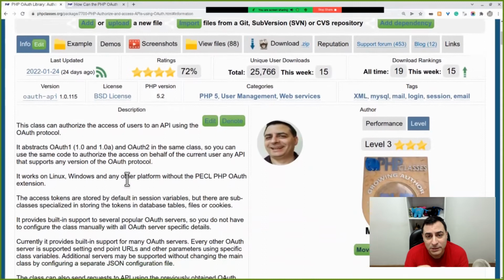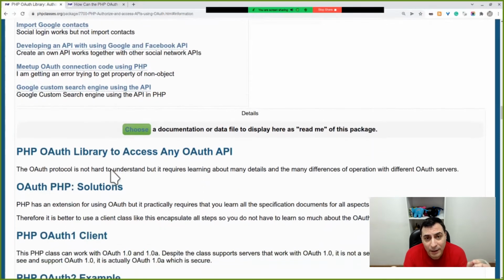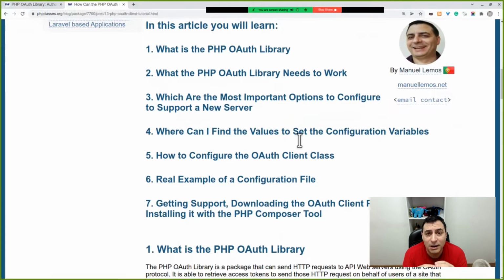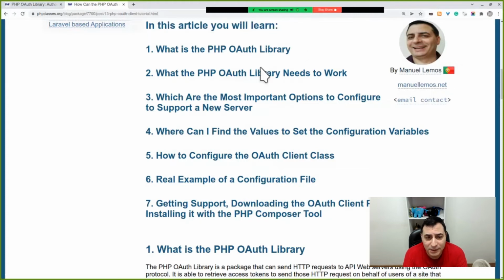PHP Developer Advice #4: How to Create Tutorials that Other Developers Want to See to Learn from You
In this video, you can learn how to teach other developers, so they always want to learn from you.

Every developer needs to learn how to solve programming problems to become a better developer.

If you are good at solving a programming problem, you will be more appreciated if you share what you learned to solve that problem.

Teaching in a way that is efficient to pass your programming knowledge is a problem that you need to solve.

Many developers try to teach what they know using tutorial articles. Unfortunately, not every developer knows how to create good tutorial articles that help other developers solve the programming problems they know how to solve.

Fortunately, there is an excellent method to teach how to solve any problem. The explanation of that method is the advice given in part 4 of the Lately in PHP podcast episode 90.

Watch a 4-minute podcast video, or listen to this podcast episode to learn more about this teaching method using tutorial articles.

The link to the blog article about this podcast video is in the first comment.